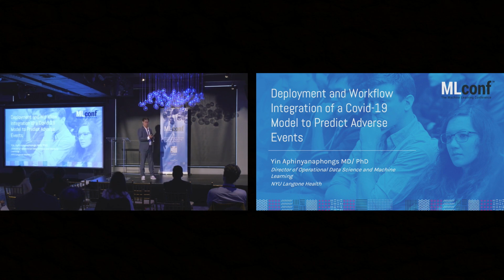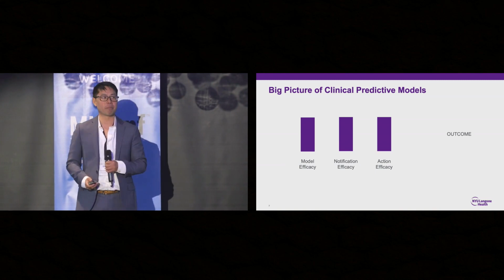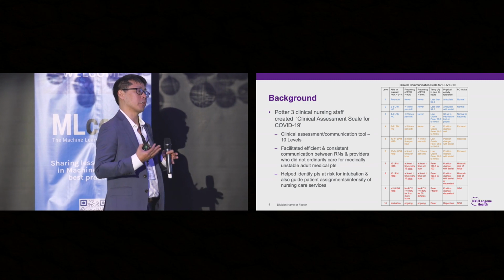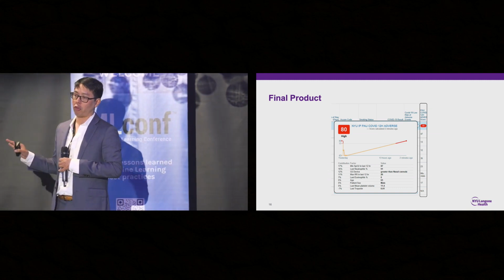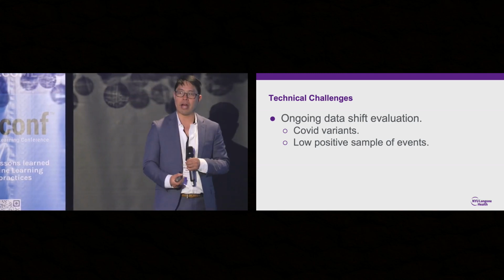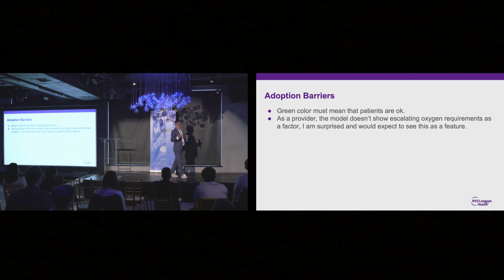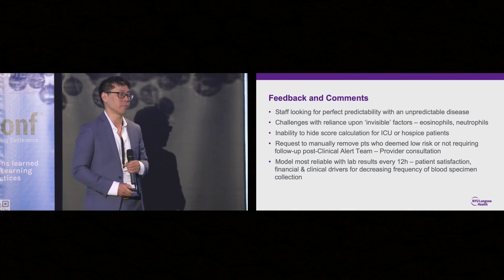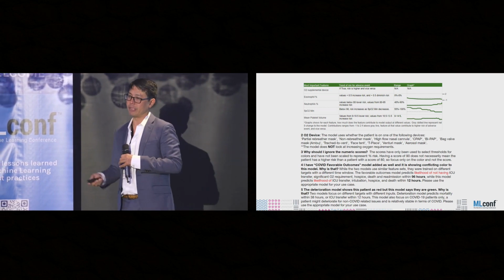MLconf NYC 2022: Deployment & Workflow Integration to Predict Adverse Events by Yin Aphinyanaphongs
Nursing workflows have a need to communicate patient acuity during shift changes. The nursing staff at our institution developed a point based tool to identify Covid-19 patients at risk of deterioration. The predictive analytics unit at our institution partnered with the nursing team to enhance prediction performance.

This talk will lightly address model development but instead we will focus on social-technical issues. Specifically we will discuss connecting with stakeholders at scale through model fact cards, education, integration, explainability, monitoring, and evaluation. These strategies are particularly important to consider for any machine learning model that must operate in concert with humans to improve decision making.